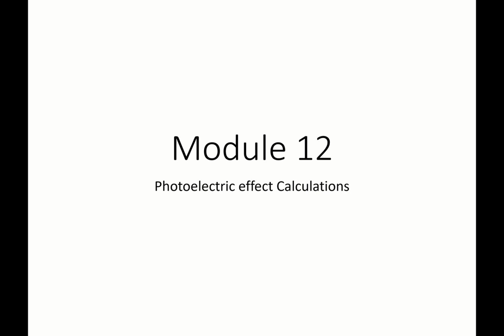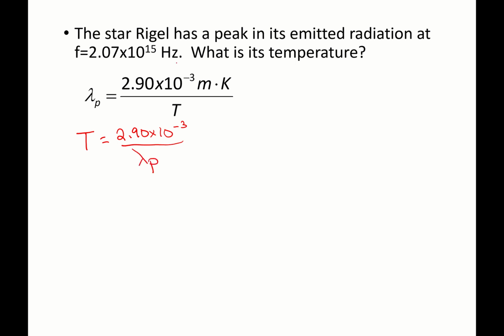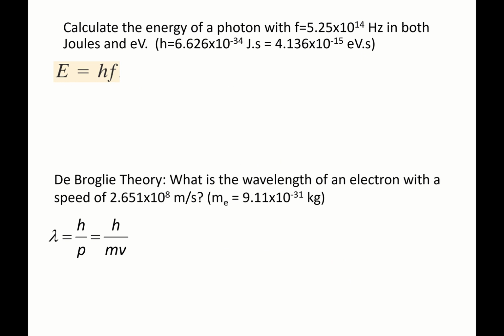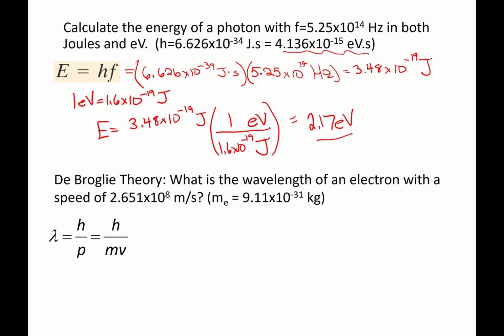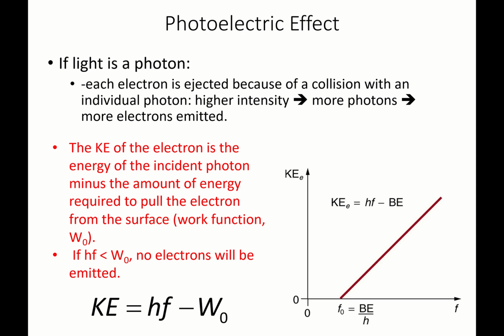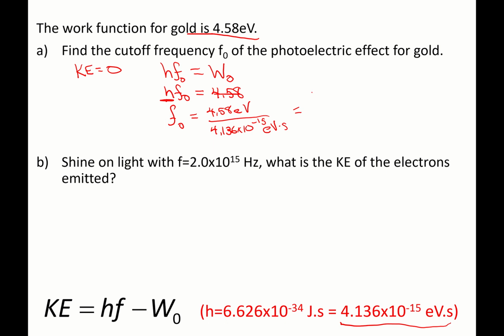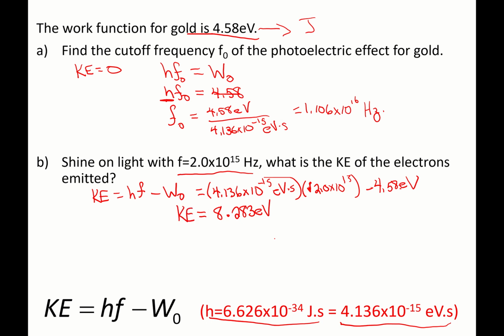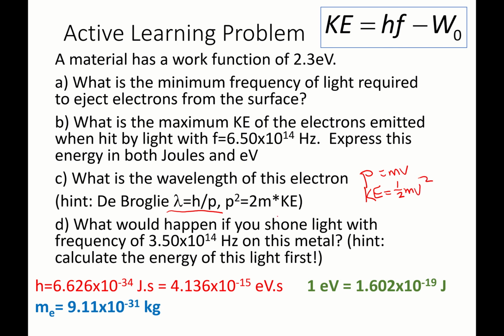Photoelectric Effect Calculations